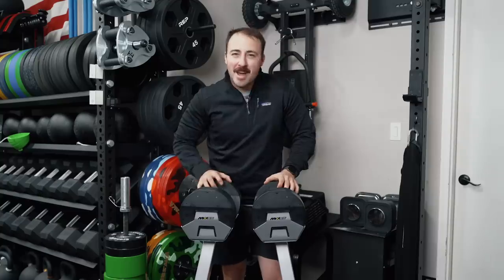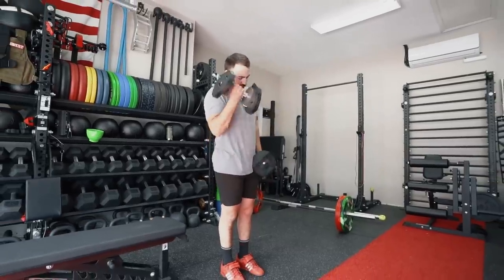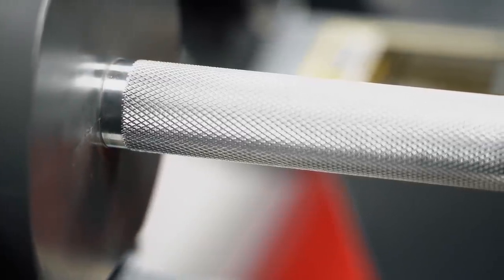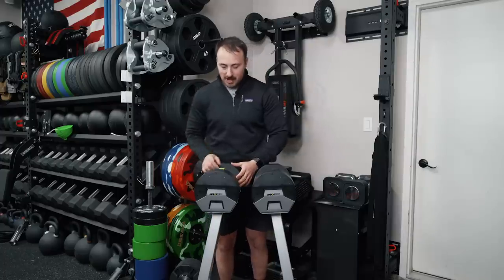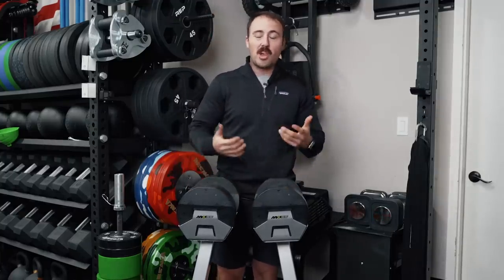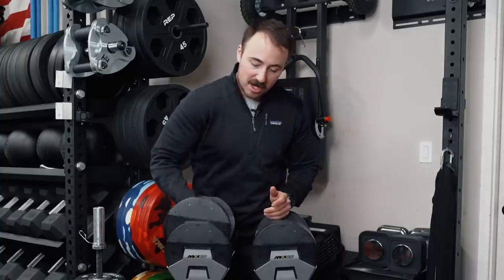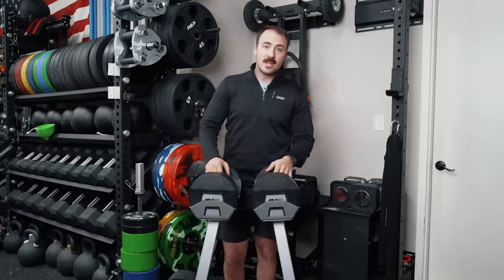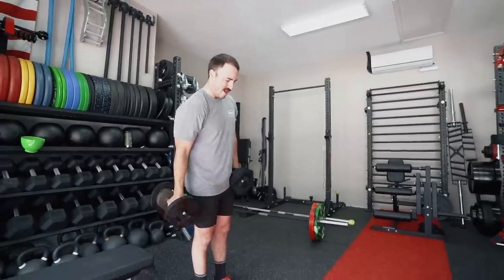MX Select Adjustable Dumbbells Review: Better Than NÜOBELL's?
The MX Select Dumbbells are fast-changing and compact. But, are they better than the competition?
✅ MX Select Dumbbells

The MX Select Dumbbells were one of the first quick-changing adjustable dumbbells. In many ways, they pioneered the industry for many current competitors who have used various design aspects within their own dumbbells.

A perfect example of this is the NÜOBELL Adjustable Dumbbells which we've reviewed and rated highly.

However, are the MX55 Adjustable Dumbbells still at the top? Are they better than their competition or have they fallen behind? Let's discuss.